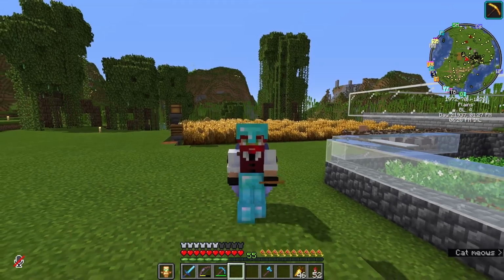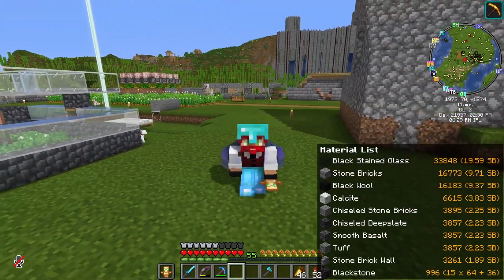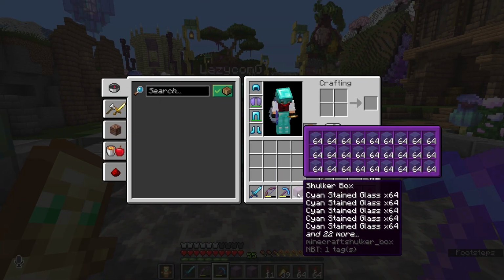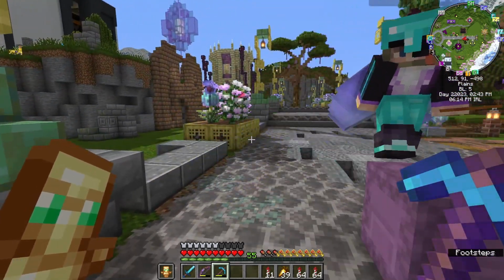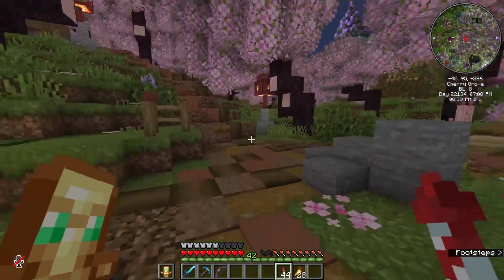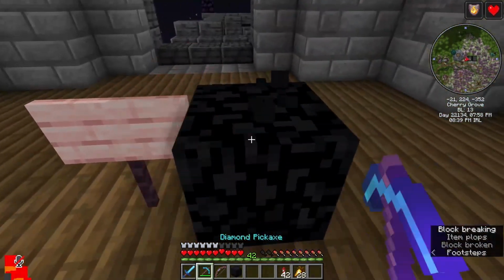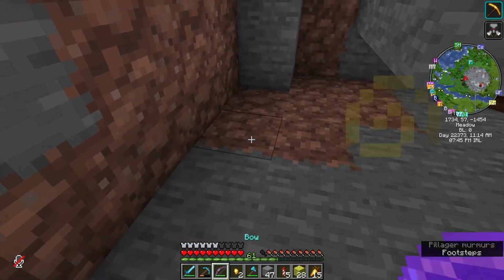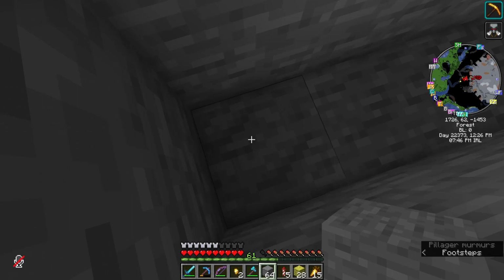Autocraft S4 EP11- I Mined over 300,000 blocks only to bury a building!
I took a commission to fix Rusty's storage... many regrets were had